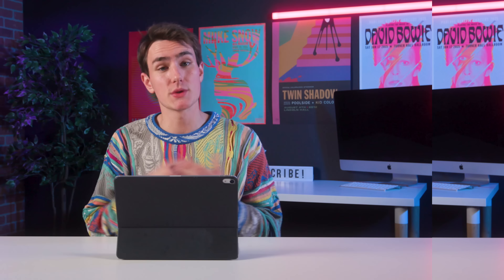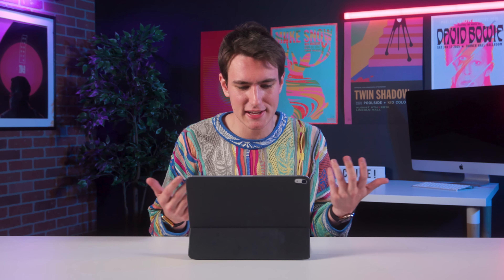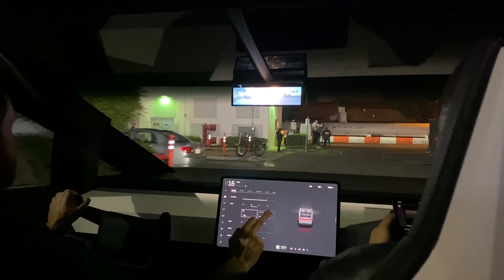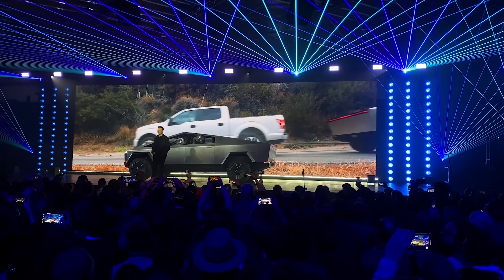This Tesla Cyber Truck test drive Changed Everything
I didn’t get the Tesla Cyber Truck at first until I had a test drive experience and 3 pre-orders later

if u see this, comment "daddy elon" ;)